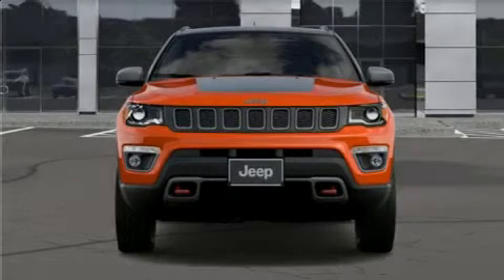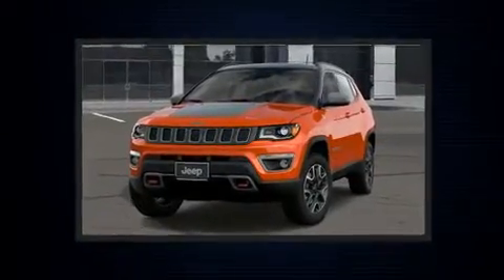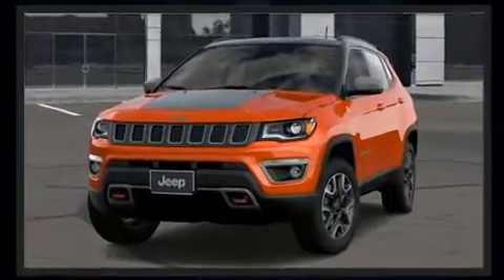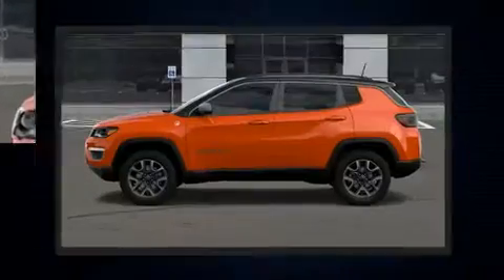2020 Jeep Compass TRAILHAWK 4X4 in Jericho, NY 11753-1004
Get excited about the 2020 Jeep Compass. Smooth gearshifts are achieved thanks to the 2.4 liter 4 cylinder engine, and for added security, dynamic Stability Control supplements the drivetrain. Four wheel drive allows you to go places you've only imagined. Jeep prioritized fit and finish as evidenced by: 1-touch window functionality, a tachometer, voice activated navigation, telescoping steering wheel, skid plates, cruise control, and power windows. With high intensity discharge headlights illuminating your path, you'll always appreciate maximum visibility. For drivers who enjoy the natural environment, a power moon roof allows an infusion of fresh air. Passenger security is always assured thanks to various safety features, such as: head curtain airbags, front side impact airbags, traction control, brake assist, anti-whiplash front head restraints, ignition disabling, and 4 wheel disc brakes with ABS. You will have a pleasant shopping experience that is fun, informative, and never high pressured. Stop by our dealership or give us a call for more information.